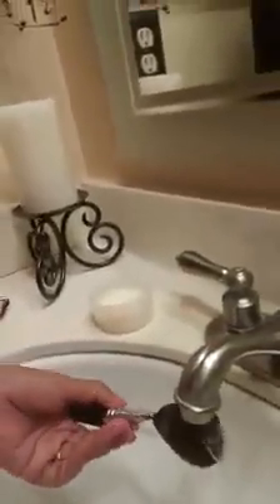Get the Dirt out of here!!!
Brush & Sponge Shampoo. It makes it  Fast & Easy to clean all of your brushes!!!  Vegan too! No chemicals!!